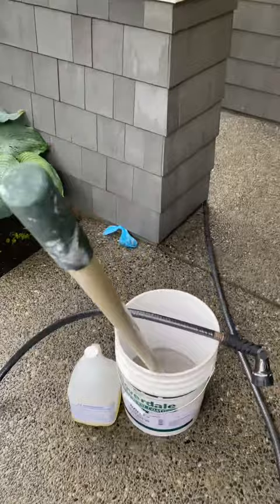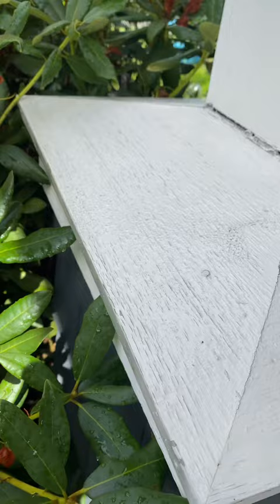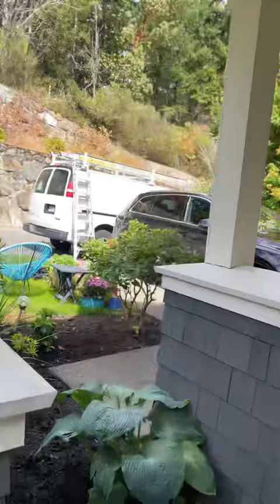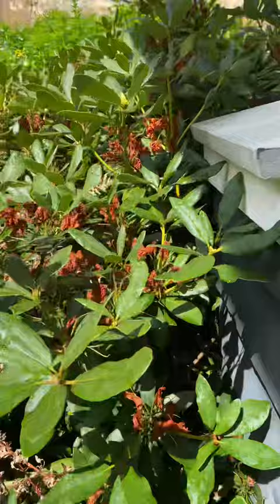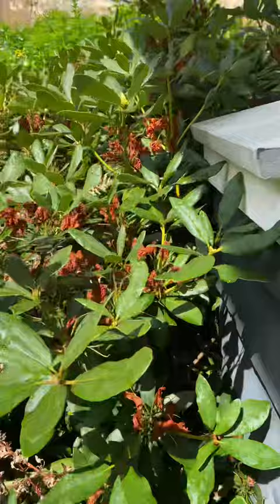3 Painting Tips For Painting Exterior Pillars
3 Painting Tips For Painting Exterior Pillars

1) always wash the surfaces first. Paint sticks to clean surfaces.

2) use an elastomeric caulking to fill the gaps.

3) trim your bushes away from your siding to create airflow and reduce wood rot.

And if the project is over your head go and find local painters fast.

Or you can post the details of your project and local painters will contact you.